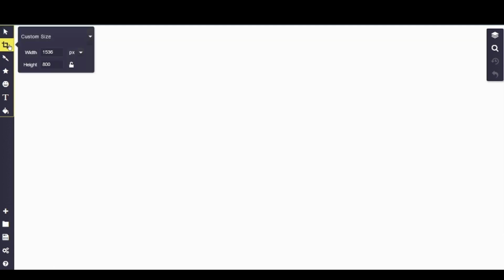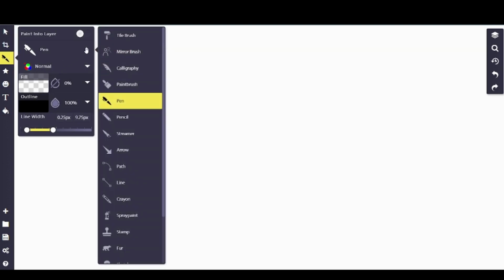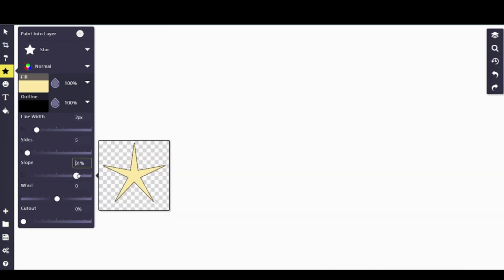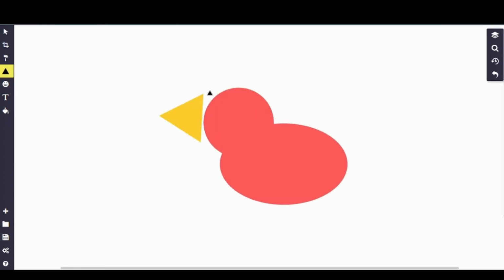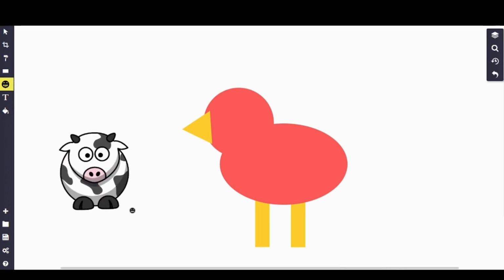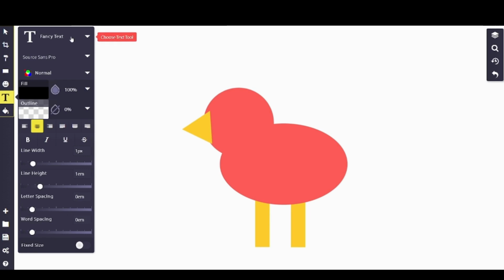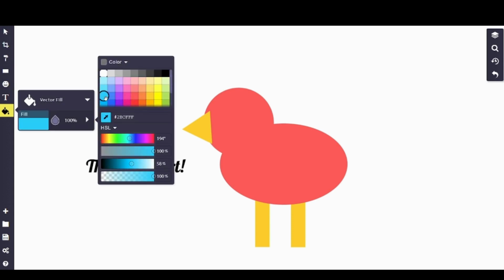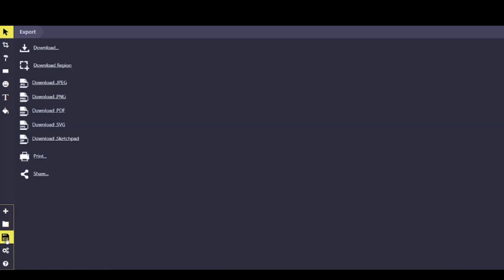Shape Up Your Art | Grade 1 & 2 Math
In this activity, students learn how to make art using different types of shapes. The full lesson is available here: